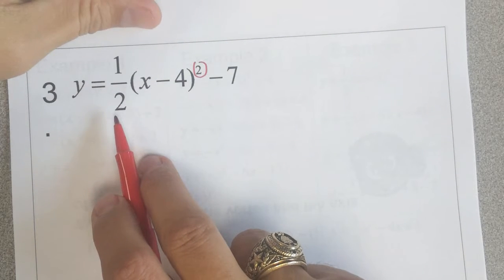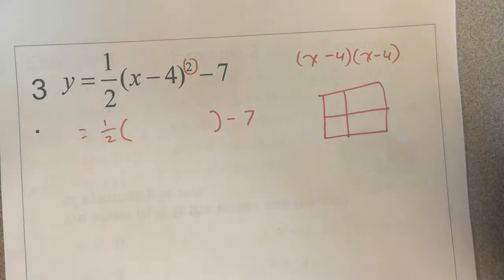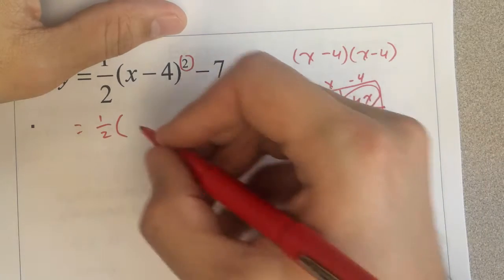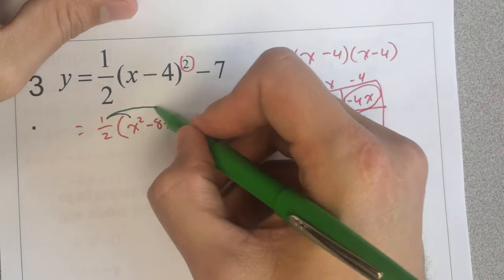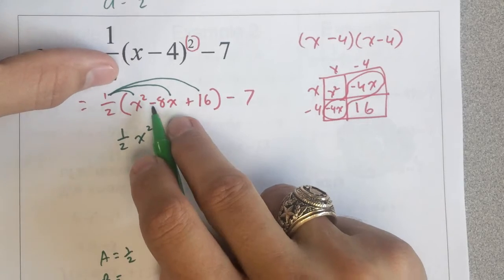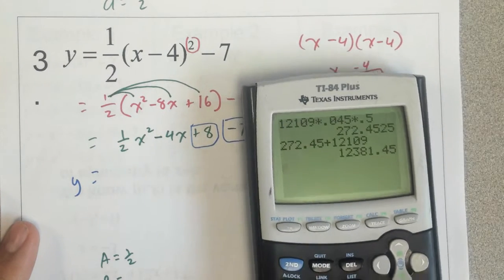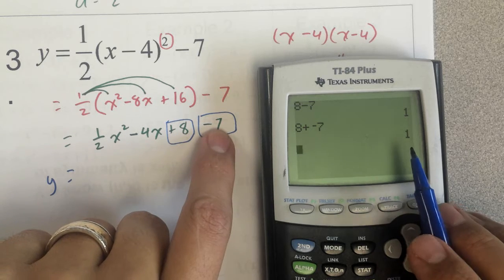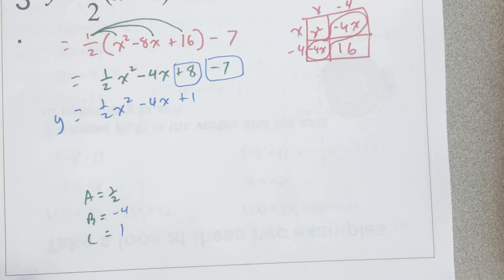04 Vertex to Standard Form Example 3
Algebra II
Quadratics
Vertex to Standard form, Vice Versa

In this video we simply do an example of how to convert an equation from vertex form to standard form.